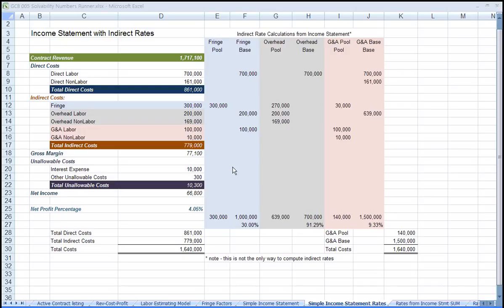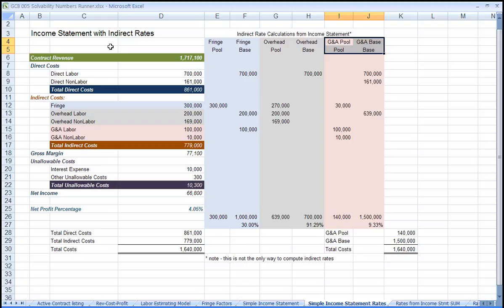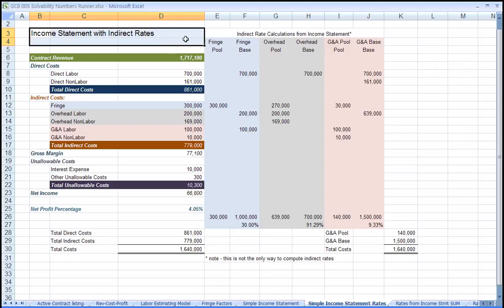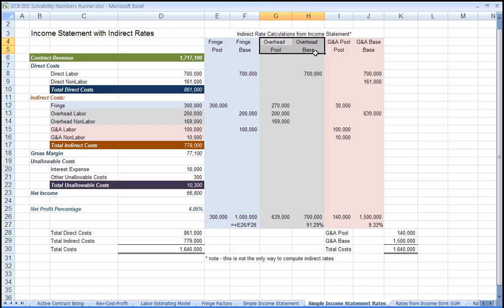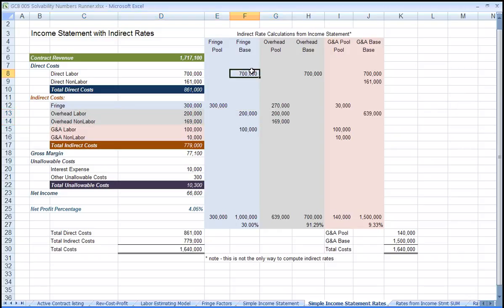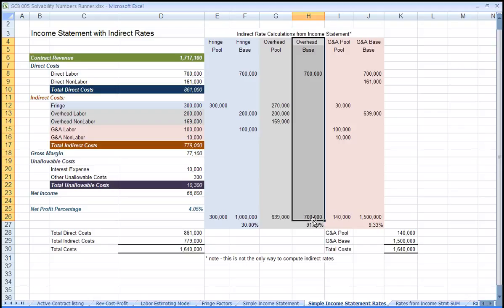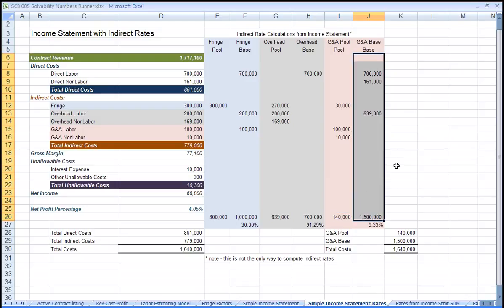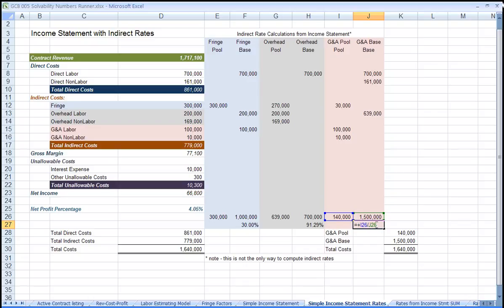DCAA GovCon Indirect Rate Calculations DCAA compliant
Do you know how to correctly calculate indirect rates?  DCAA compliance is important.  And to have DCAA compliant accounting systems is a must.